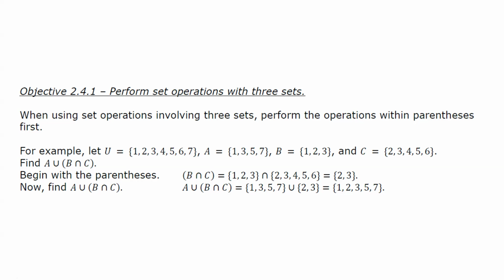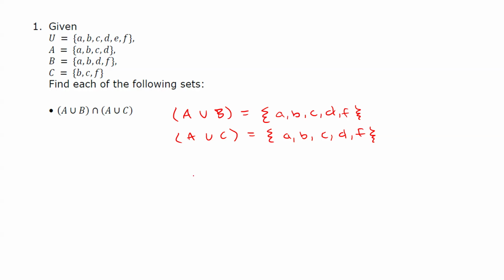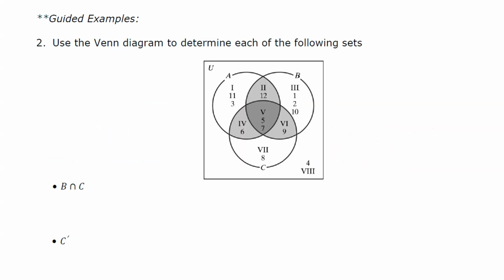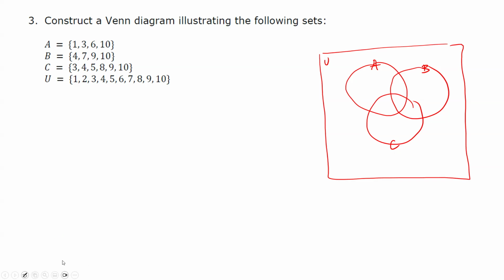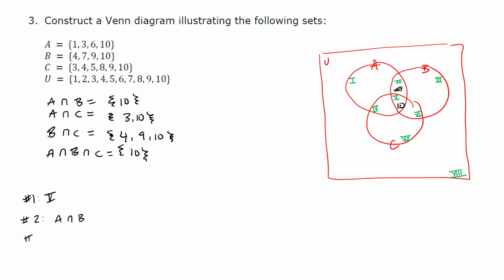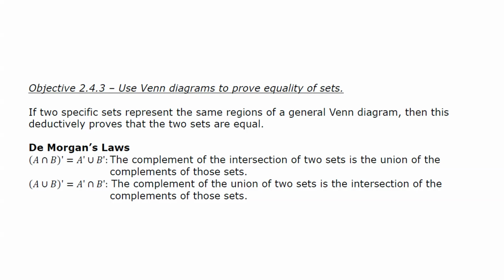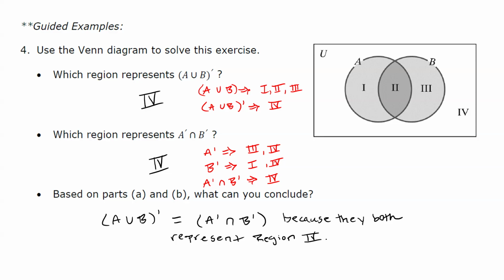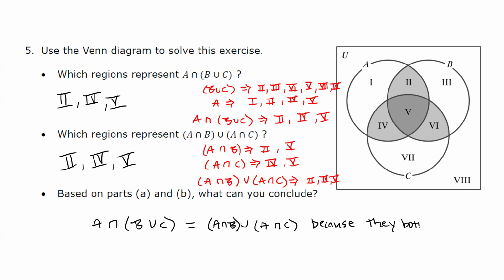[SECTION 2.4] SET OPERATIONS AND VENN DIAGRAMS WITH THREE SETS